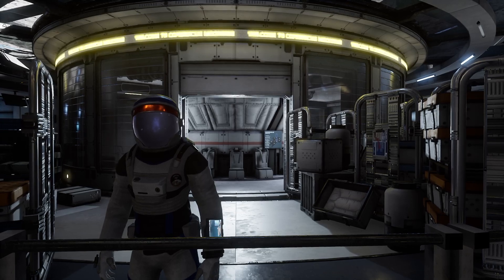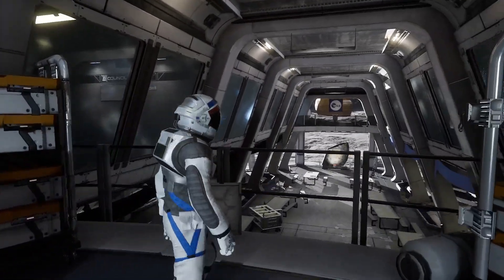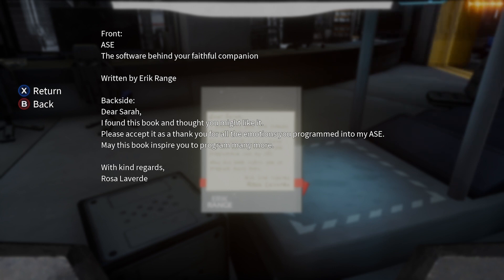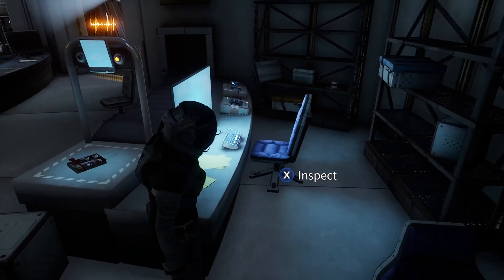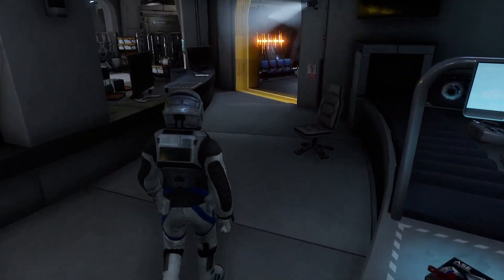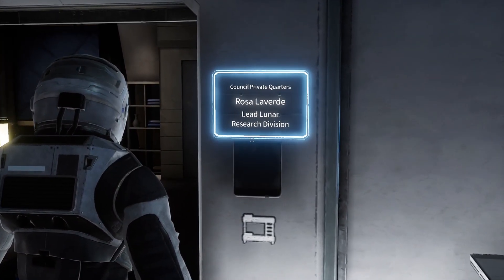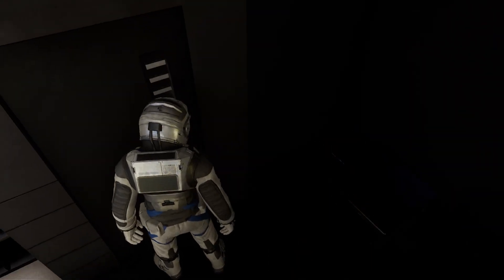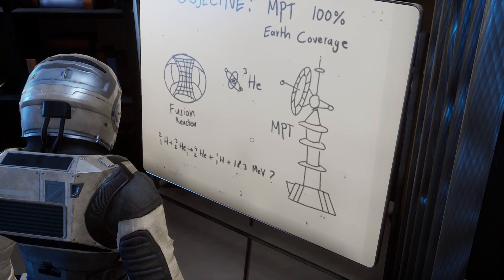Deliver Us The Moon Let's Play part 3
Welcome back to some more deliver us the moon  episode 3